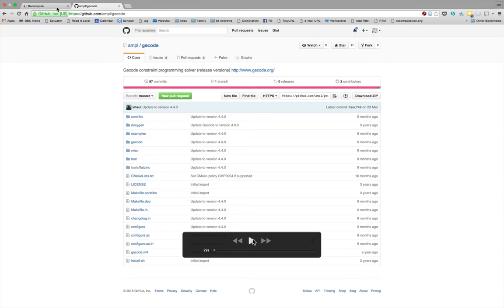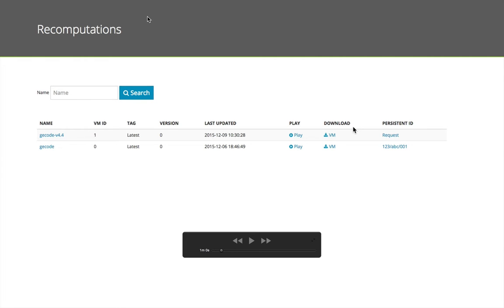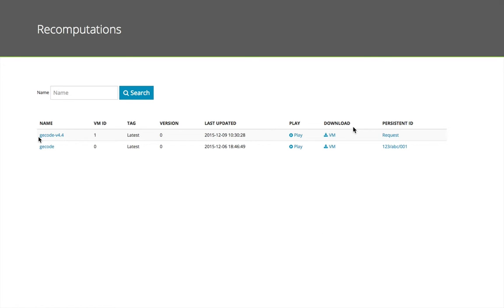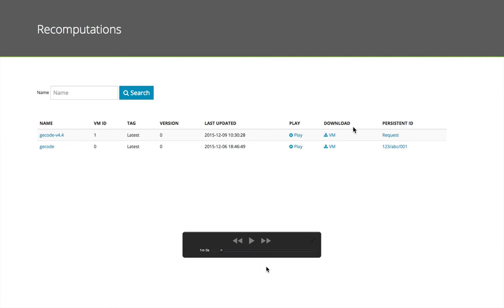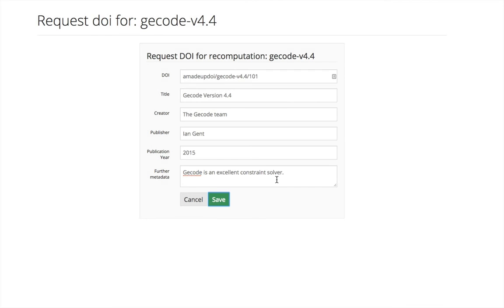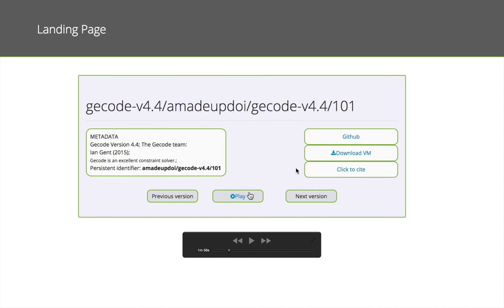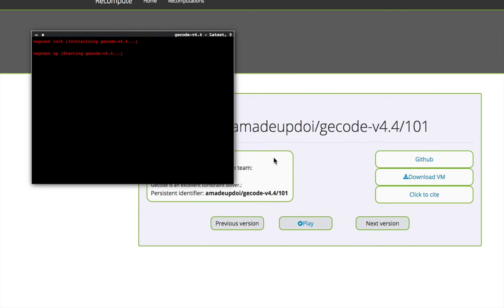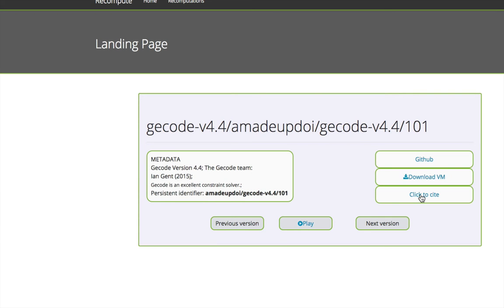Play Button Demo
A demo of software produced as part of the Jisc Research Data Spring project "Software Reuse, Repurposing, and Reproducibility". This is a collaboration between STFC, University of St Andrews, and University of Leicester.